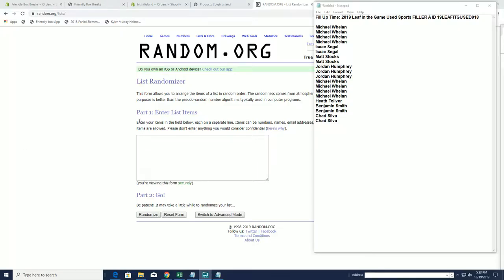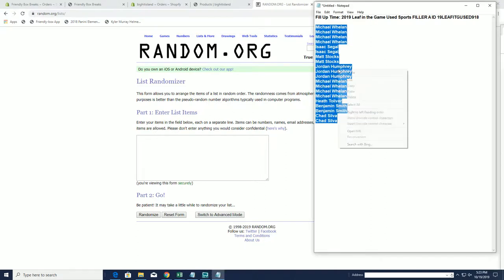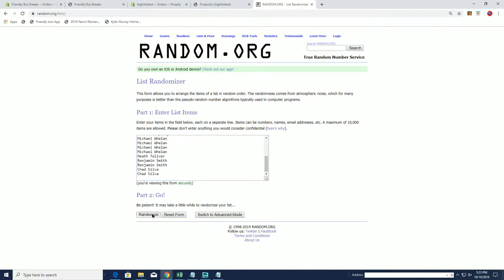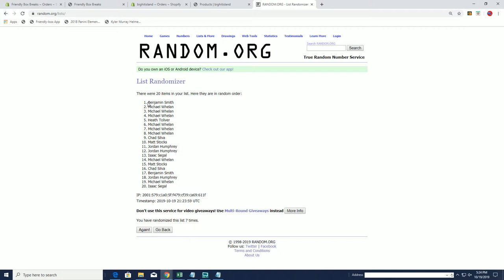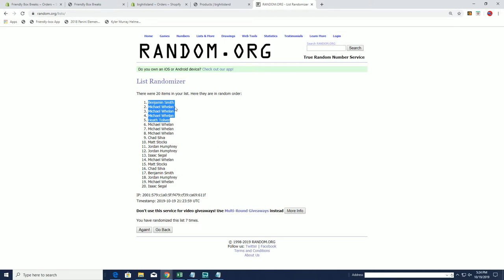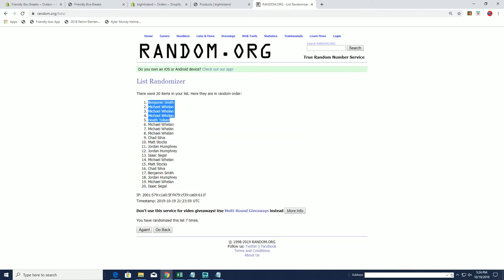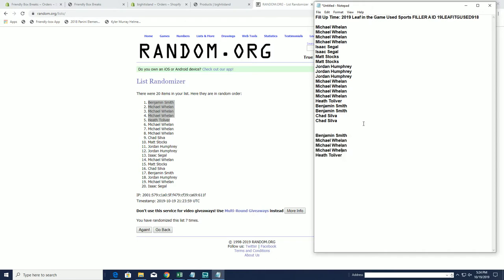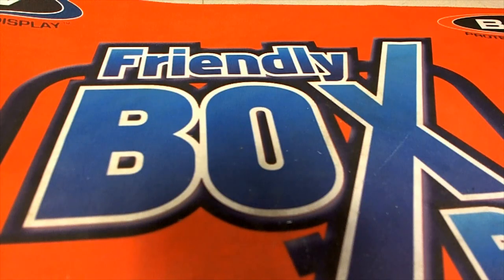Fill Up Time 2019 Leaf in the Game Used Sports FILLER A ID 19LEAFITGUSED918